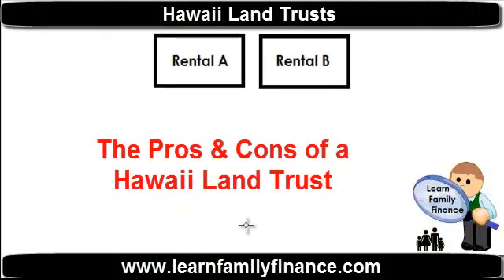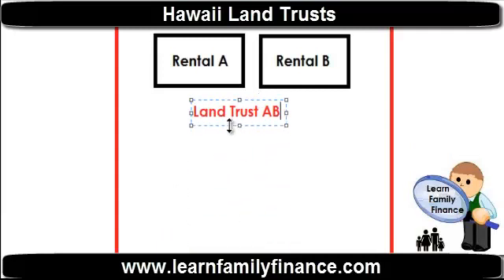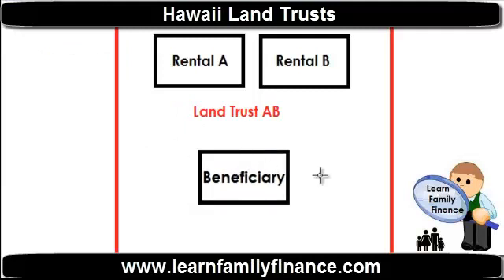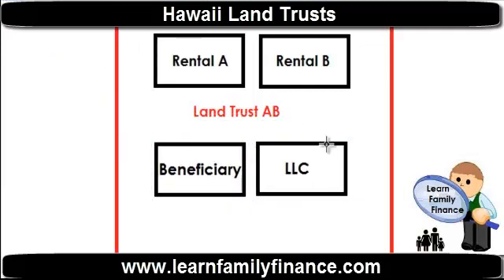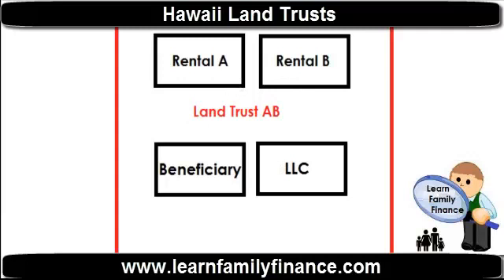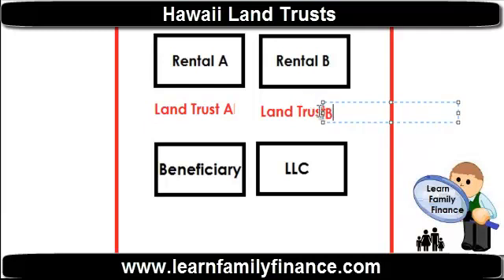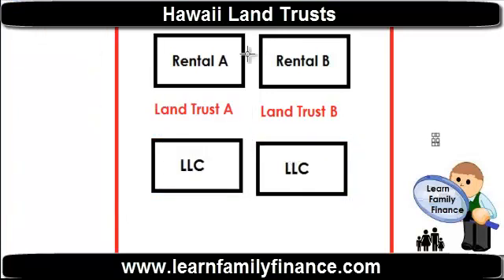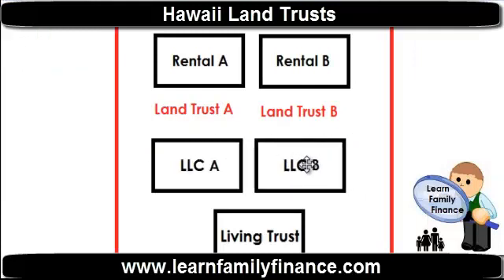Hawaii Land Trust Pros and Cons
- The Pros and Cons of a Hawaii Land Trust.  Is a Hawaii Land Trust right for you?  Will it protect me from frivolous tenant lawsuits?  How to set one up correctly?  In this video, we will cover everything about Hawaii Land Trusts.